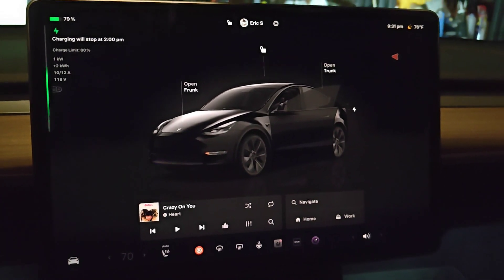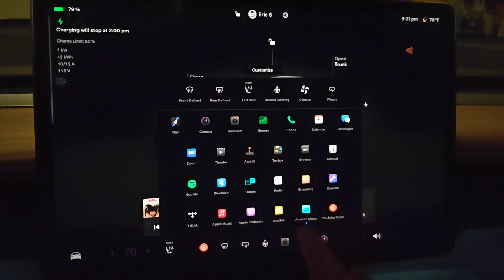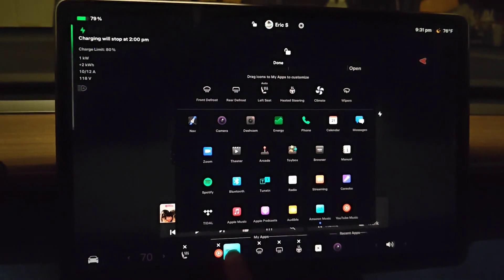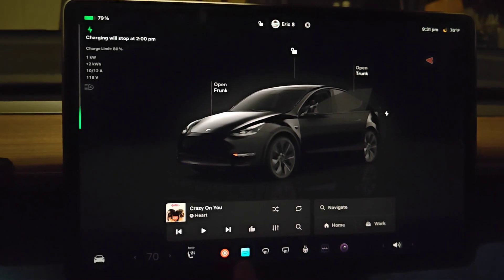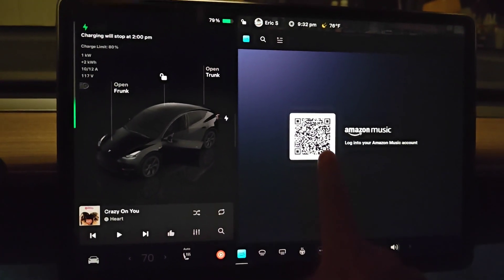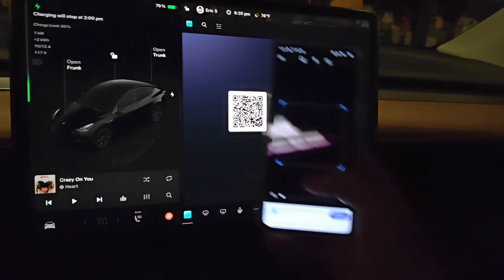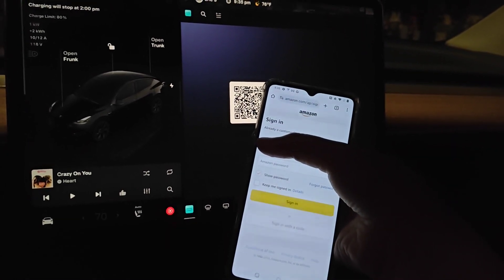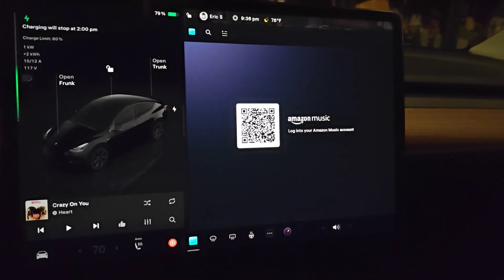Tesla How To Setup & Use Amazon Music - How To Use Amazon Music in Tesla Vehicle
Hello, In This Video I Go Over Tesla How To Setup & Use Amazon Music - How To Use Amazon Music in Your Model 3 Model Y Model S Model X Cybertruck Example Step by Step Instructions, Guide, Tutorial, Video Help

In this video I walk through the step by step guide, instructions, tutorial on how to setup and use Amazon music from your Amazon Prime Membership in your Tesla Model 3, Model Y, Model S, Model X, Cybertruck. I Hope This Video Helped!